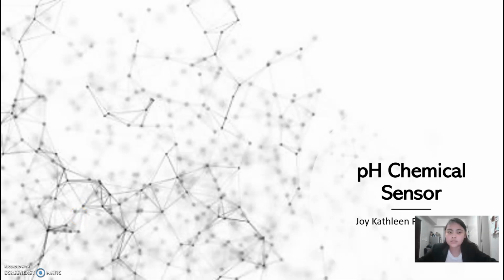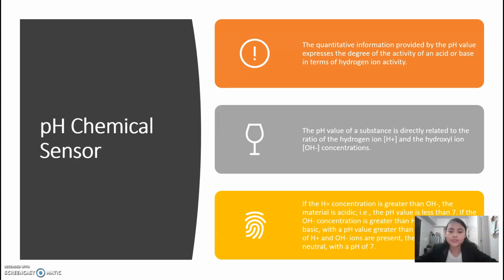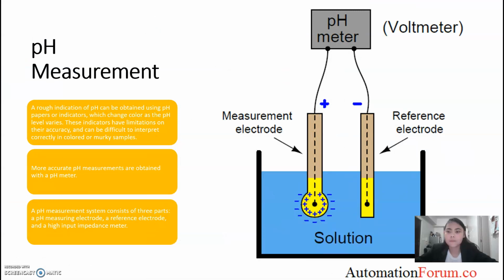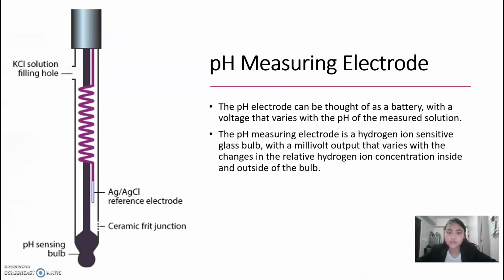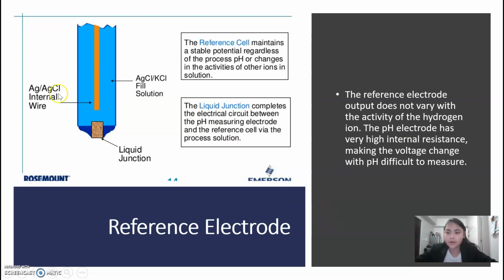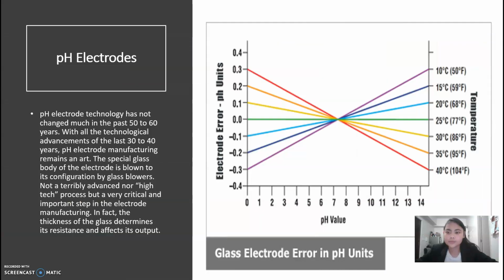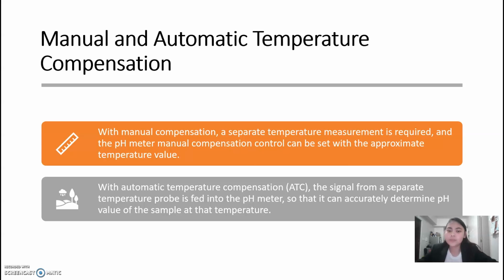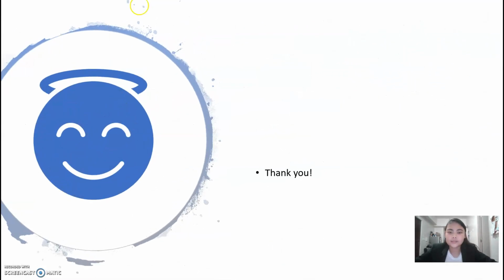pH Chemical Sensor